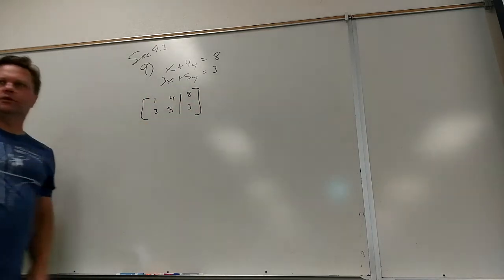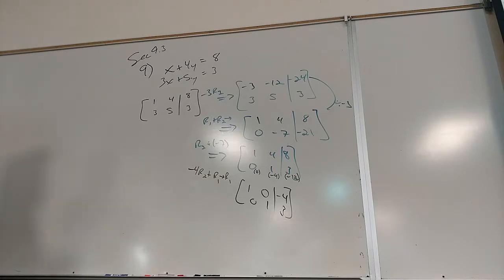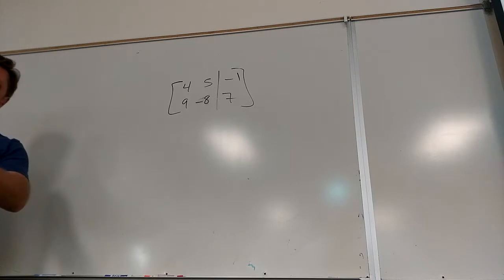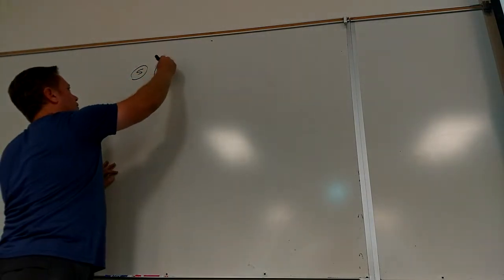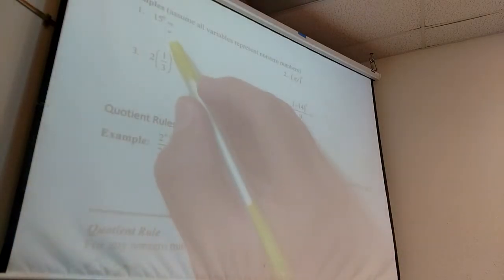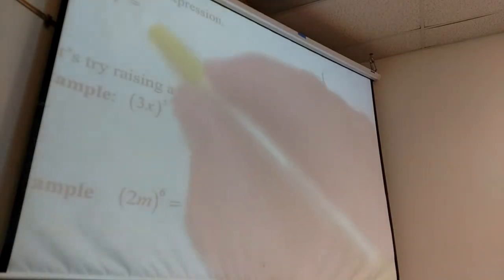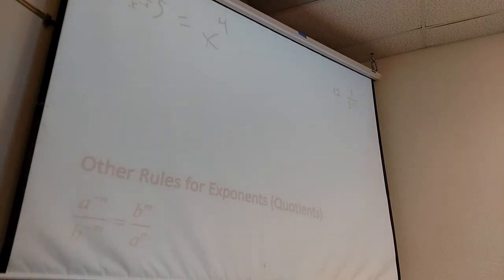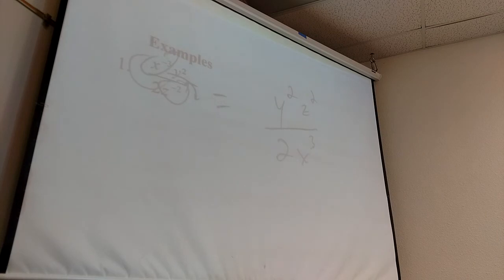Math 108, Sept 27 Lecture